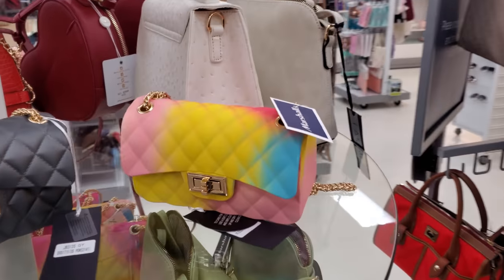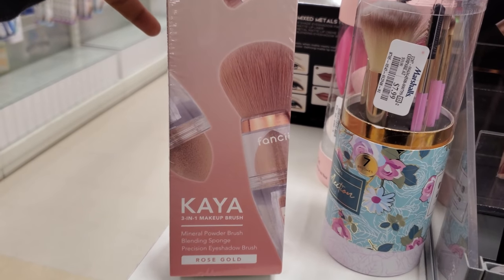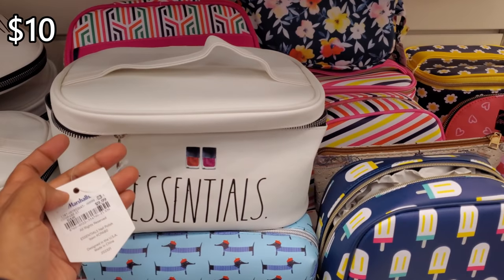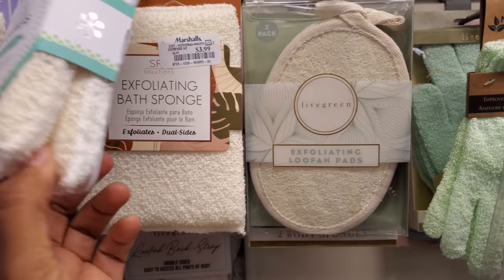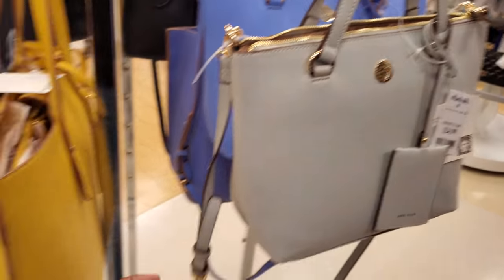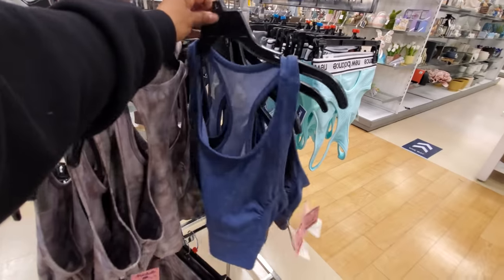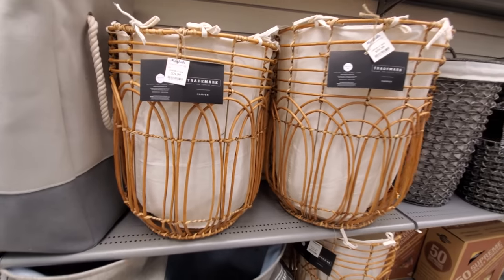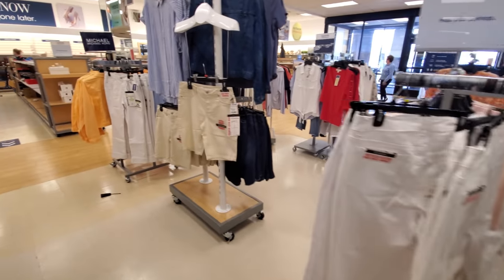MARSHALLS NEW DESIGNER HANDBAGS * SHOES * CHILDREN SHOES * COME WITH ME MARSHALLS SHOPPING 2021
makeup bags $8 by Nicole Lee, Handbags, mini handbags skincare, jeans, fashion tops and dresses. Shop with me Marshalls virtual shopping . Please stay safe and BUCKLE UP! Marshalls store walkthrough.